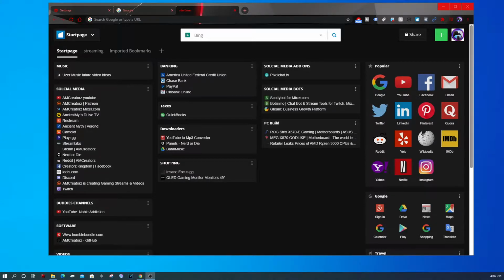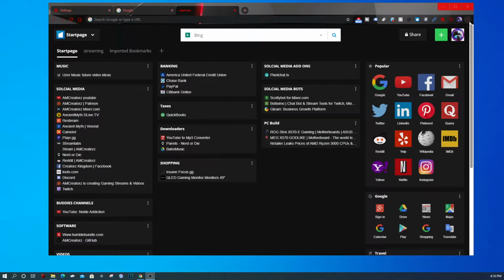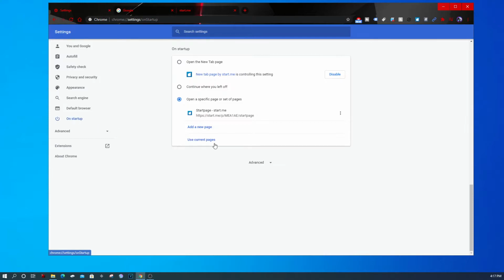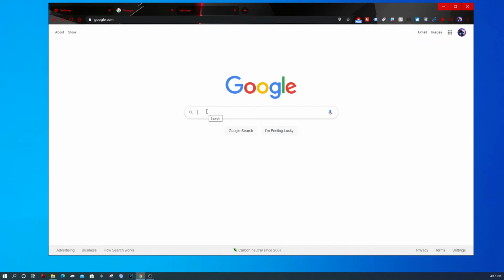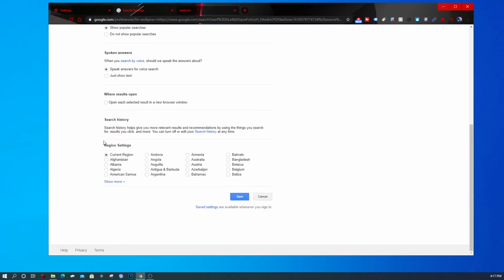How to stop multiple tab from opening up in google chrome | 2021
How do you stop multiple tabs from opening up in your web browser on start up or other whiz.

If there are other how toos you want to find out that you want to know. let me now and I will try to make more videos for those subjects.

I know that last year was hard for many of us and now we are trying to figure out how to make money or invest back into our future, check  out webull. Don't forget to invest $100 to earn free stock up to $1,600.